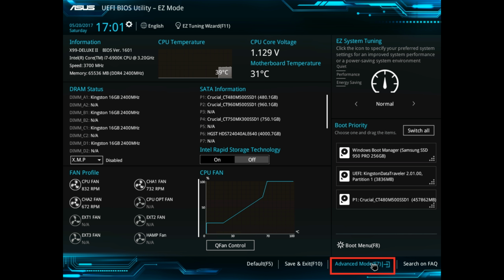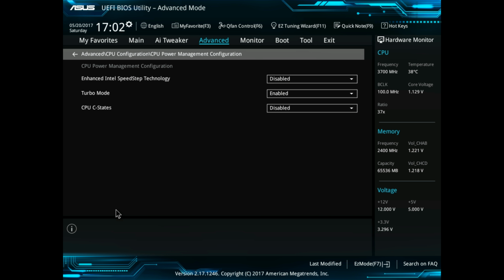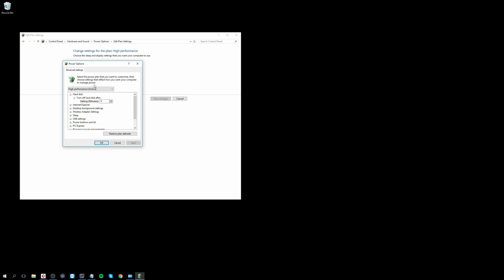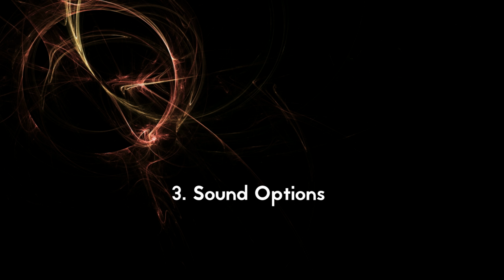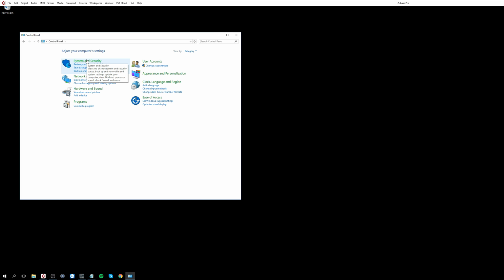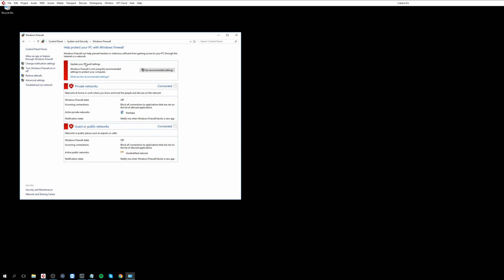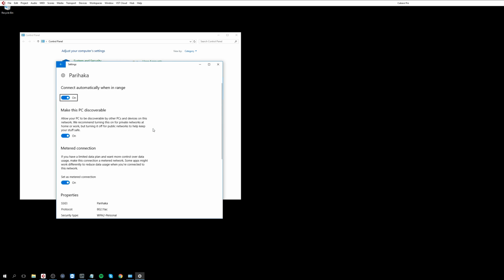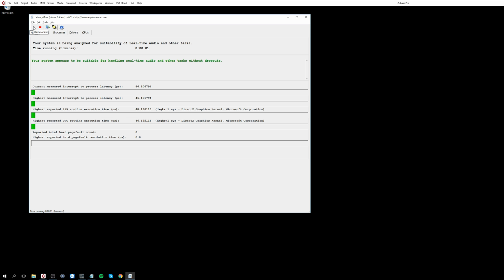Template Tutorial Series #2: Optimising your Windows PC for audio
This is the second episode of a series of videos in which I look at how to set up a large template in Cubase, how to use Lemur on an iPad to control your MIDI instruments, how to use Vienna Ensemble Pro to host samples outside of your DAW and create a multi-computer rig capable of running massive templates.

The second episode looks at how to optimise your Windows PC for working with audio.